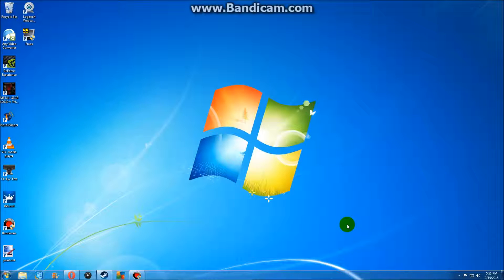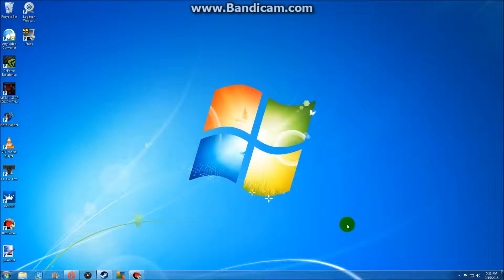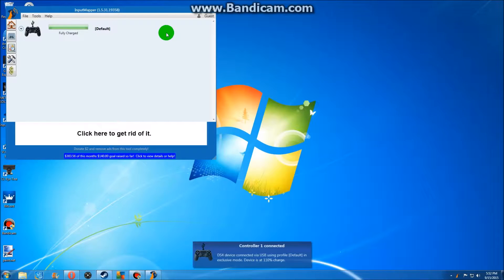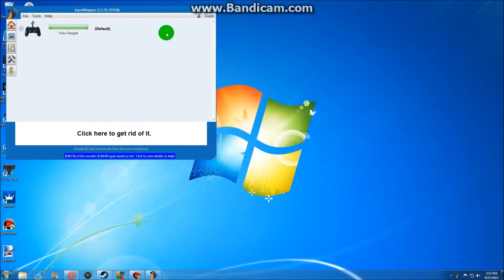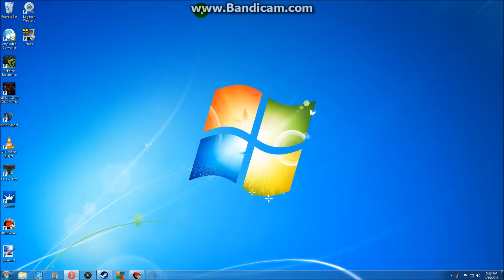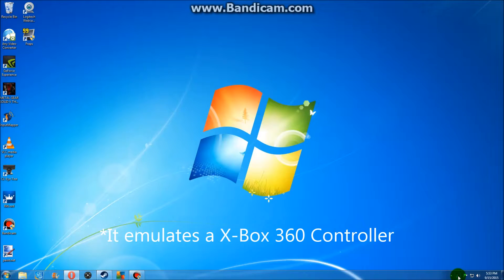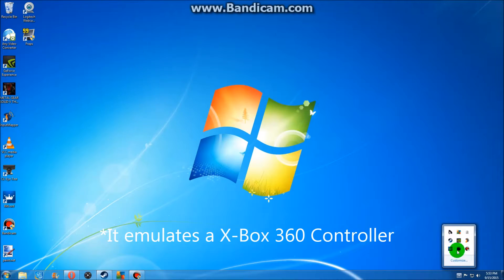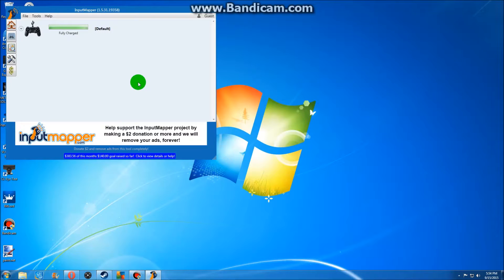How to use a PS4 Controller on PC using InputMapper